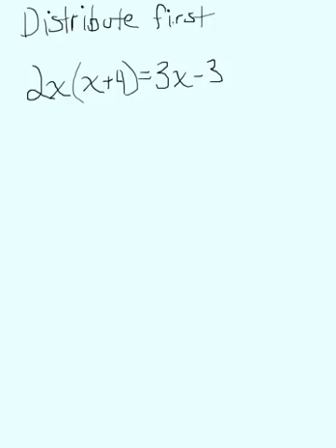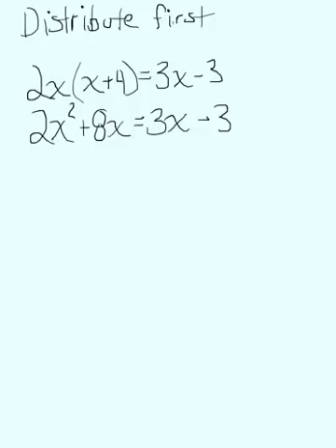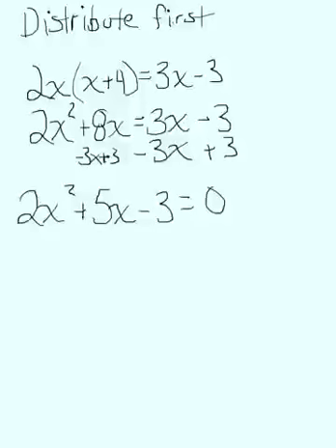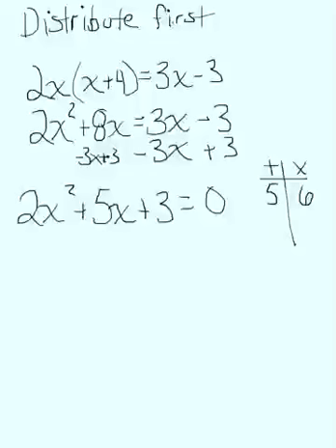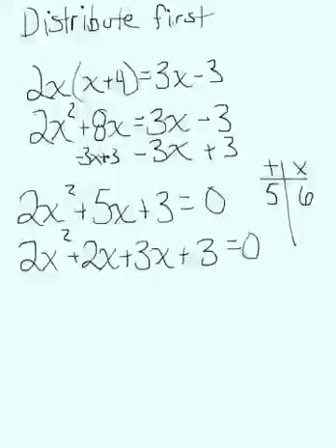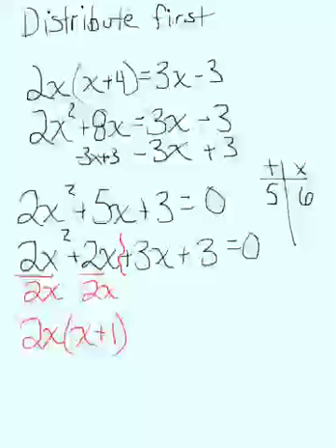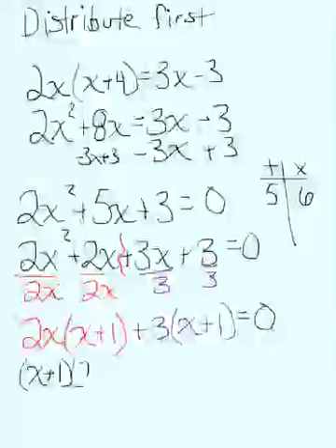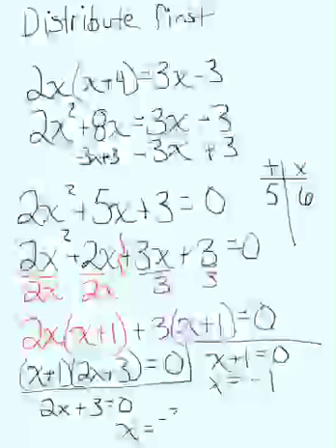Math 90/91 solving part 2